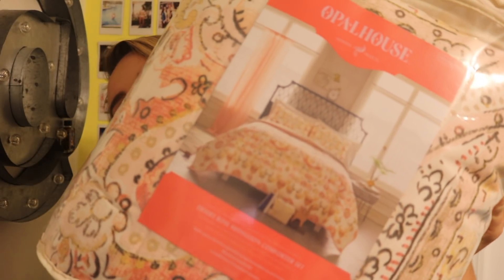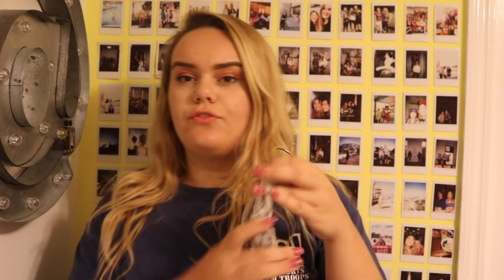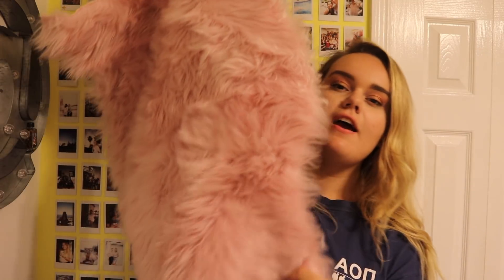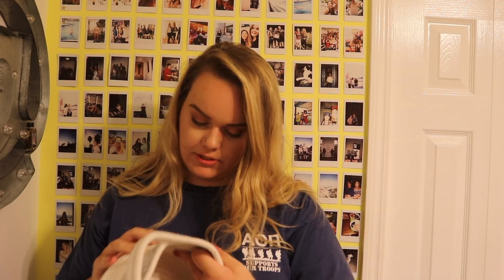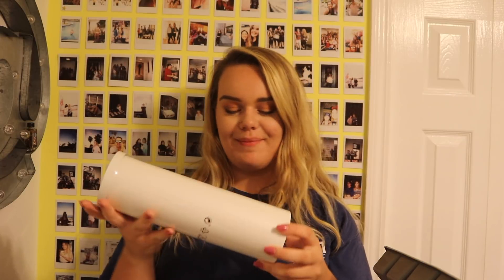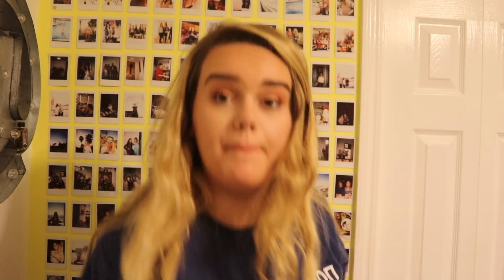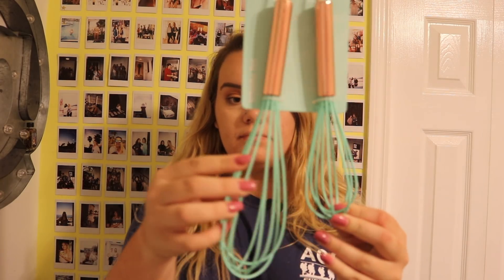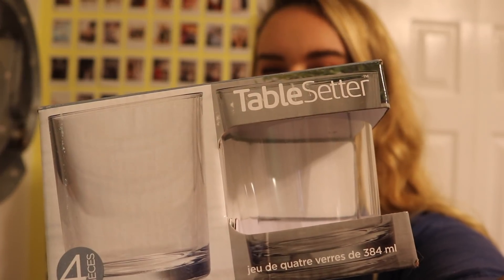Sophomore Apartment Haul (+ What Happened with my Freshman Roommates) // University of Nevada, Reno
Another year, another haul.
I've got 6 days till I move into my new apartment. Here's what I bought.

Wanna Stalk Me On Social Media?

FAQ's:
Age: 19!
Camera: Cannon Rebel T6i
Editing: iMovie
Where are you from? -Northern California, but I live in Nevada now.
What college do you go to?- University of Nevada, Reno
What sorority are you in?- Alpha Omicron Pi

Leave me video suggestions down below! What do you wanna see next on my channel?